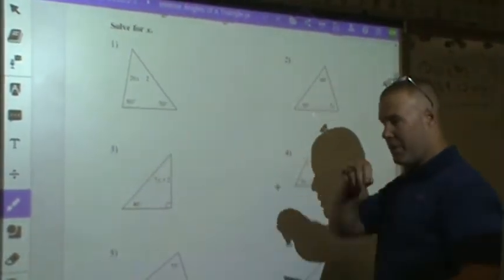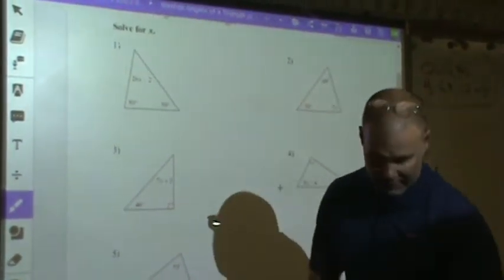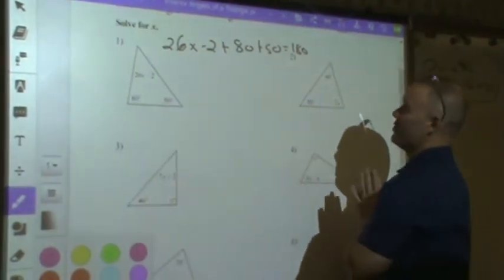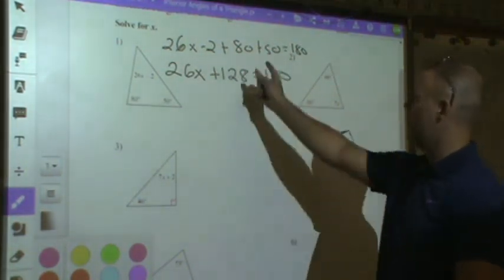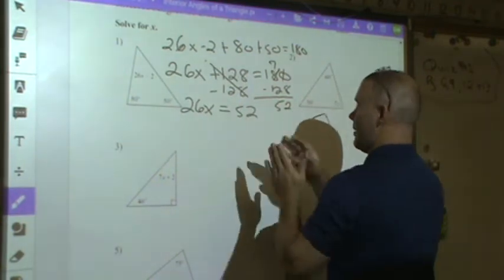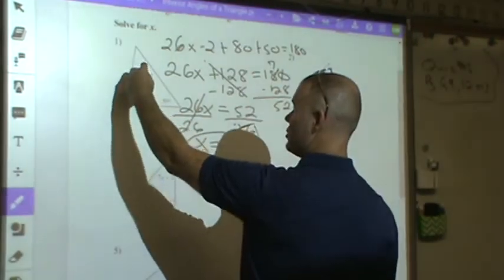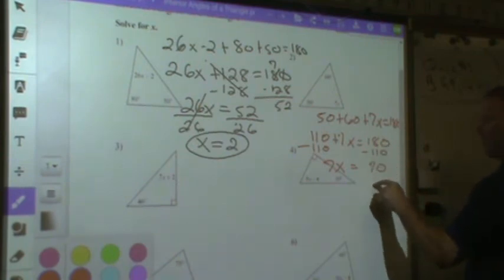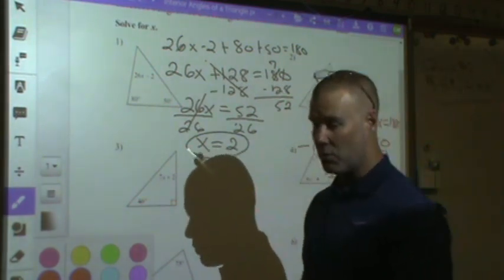M2 Triangle Sum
This video discusses how to find the value of a variable using the triangle sum theorem.